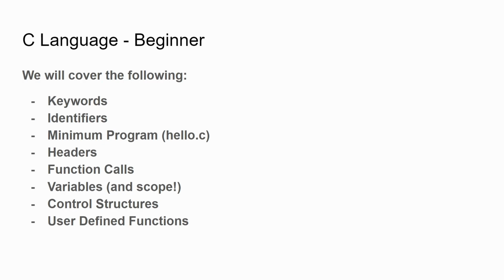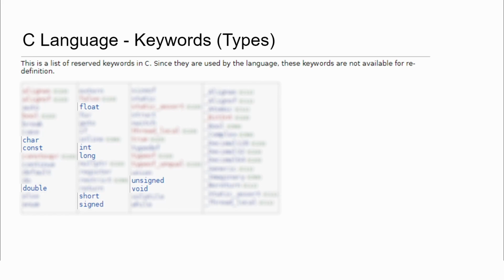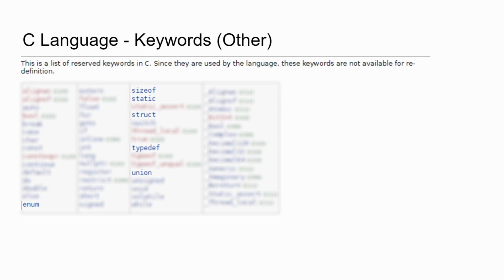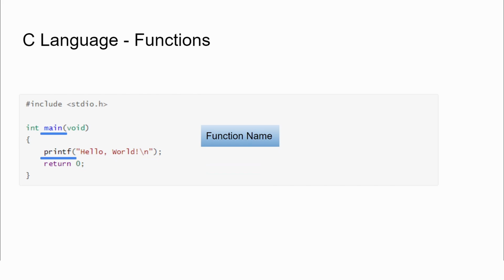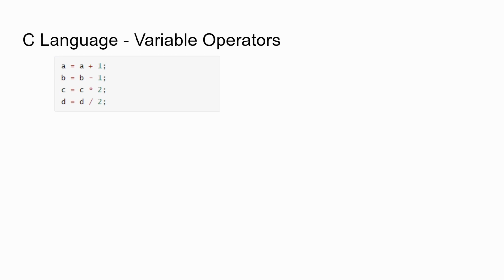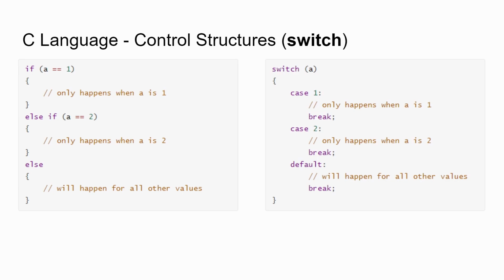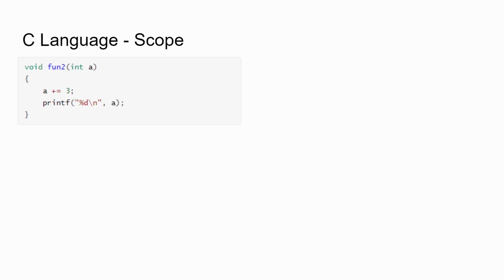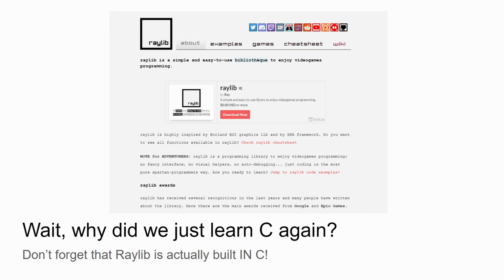C Language Overview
For those who have seen some of the demos on this channel but weren't totally familiar with the C language, this may help to cover some of the important basic language concepts. Still trying to work out the audio.. I think the volume is good now but I'm not happy with the quality. It's not an issue with the mic, but rather the rendering.

The content of this video will be broken up into several smaller videos and elaborated more on in a longer playlist in the future. For now, this is a quick summary of a handful of some of the languages basic features.

Chapters
0:00 Intro
2:27 Keywords
16:03 Identifiers
19:19 Hello World + Headers + Function Calls
25:09 Variables
32:05 Control Structures
42:29 Scope
45:26 User Defined Functions
48:35 Conclusion